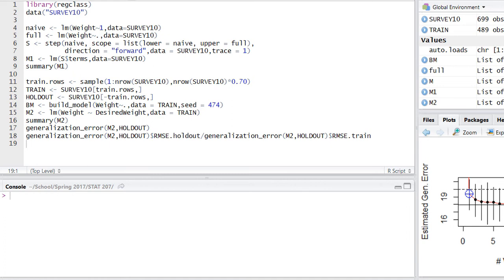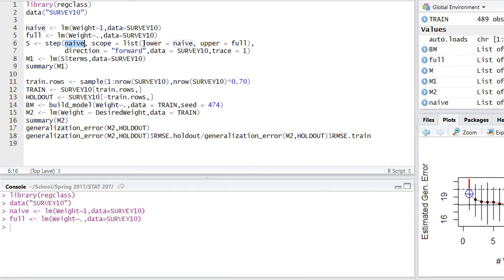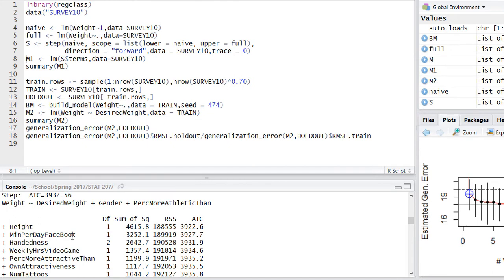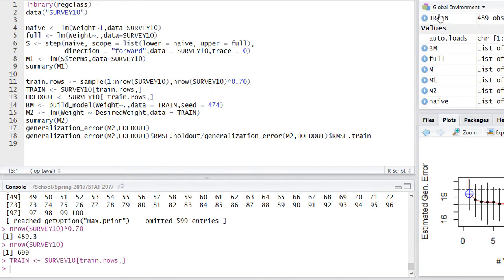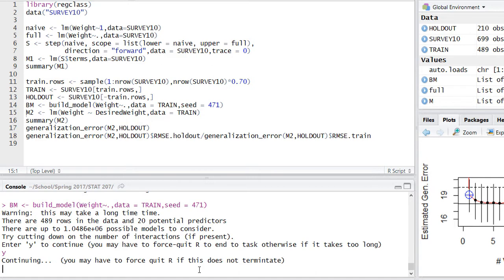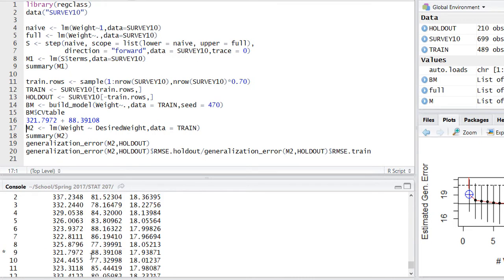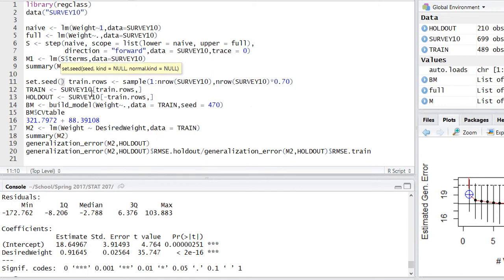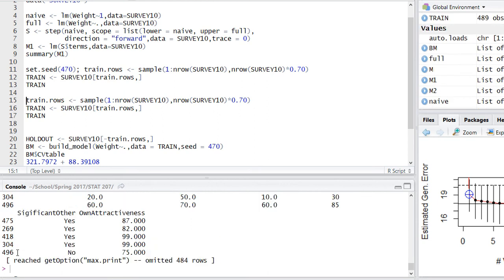Descriptive / Predictive Modeling in R